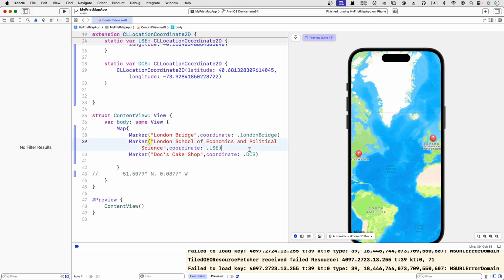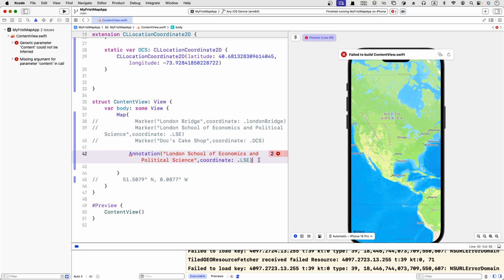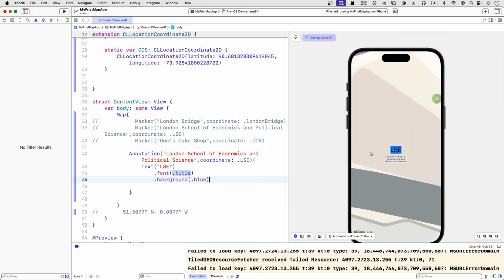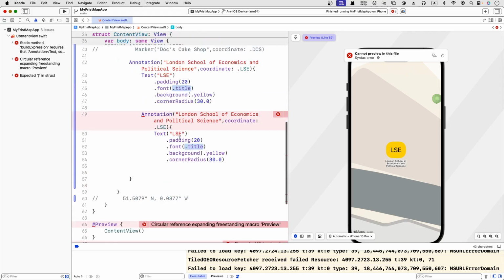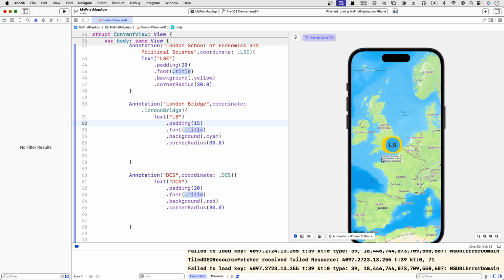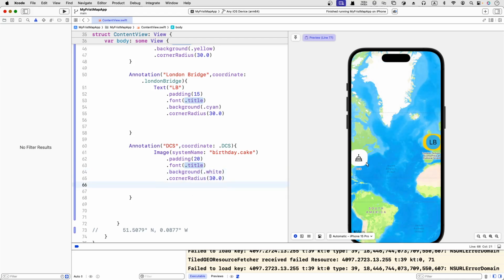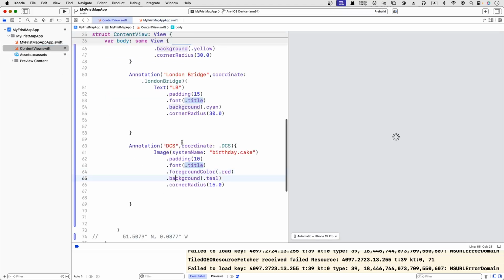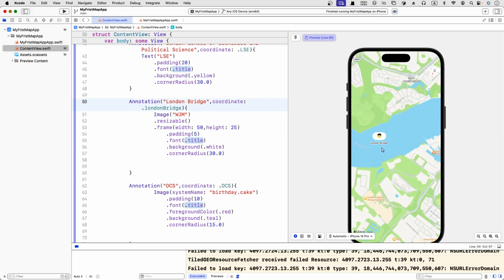【IOS MapKit Intro】4 How to add annotations to the Map